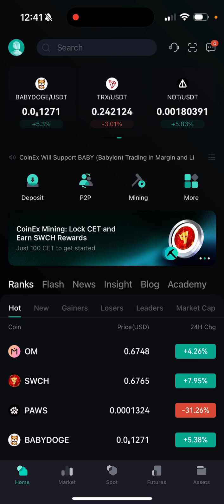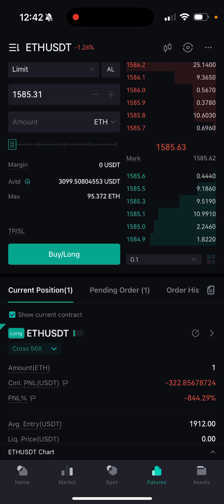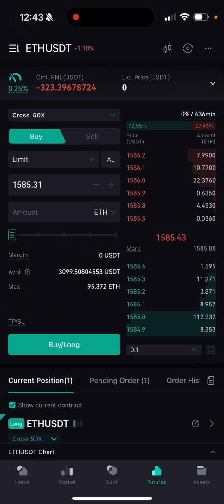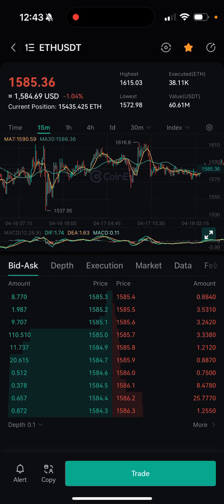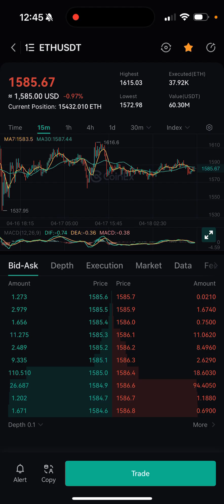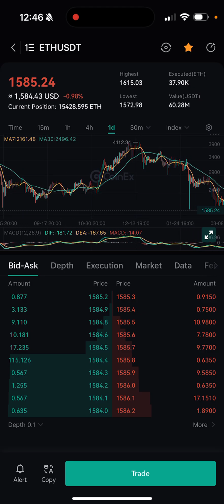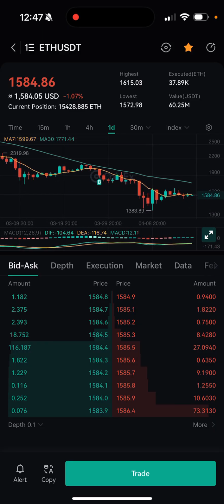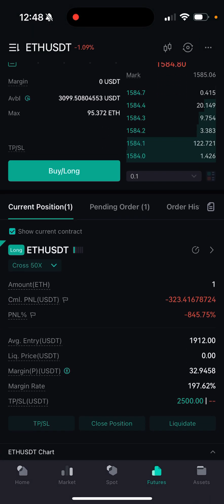Real Live Trading Session 1 Episode 1 – Entry, Loss & Future Plans Explained! 💹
🚨 Real-time crypto trading alert!
In this episode, I walk you through my actual trading position on ETH/USDT and break down how I entered the trade, why it's currently -844%, and what my second plan is in case things go wrong.

👉 Learn how to handle losses, manage risk, read 15-minute and daily charts, and stay mentally strong in volatile markets. Whether you're a beginner or an experienced trader, this real trading scenario offers valuable insights into decision-making and emotional control in live trades.

0:00 Account & setup
0:36 Opening a crypto position
1:36 Explaining the -844% loss
3:22 Chart analysis & consolidation phase
5:00 The plan if things go wrong
6:00 Daily chart breakdown
7:00 Trading psychology advice